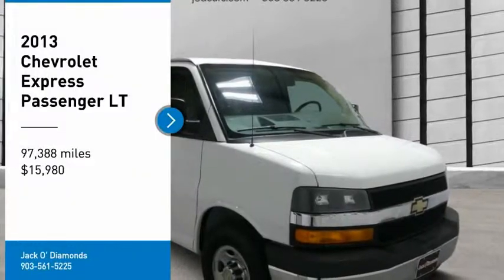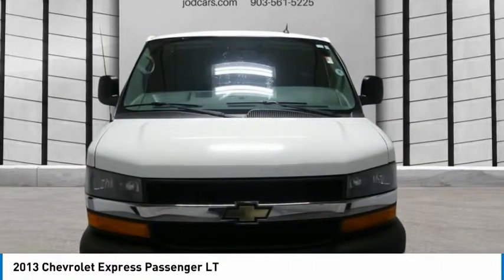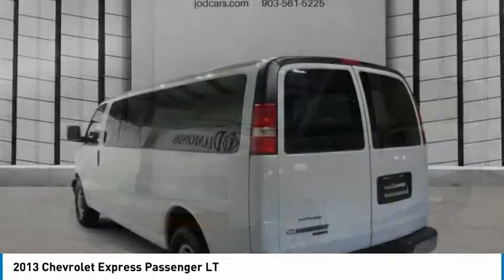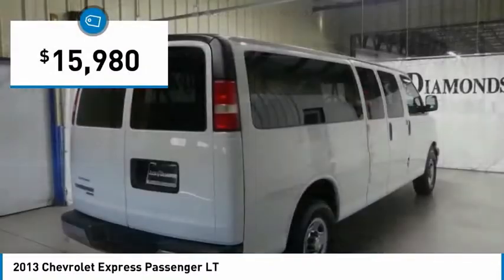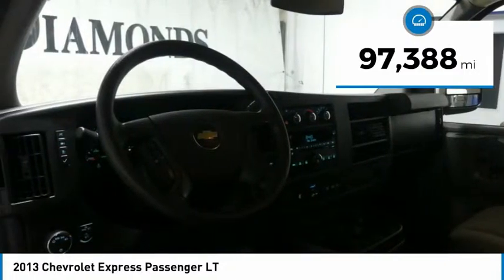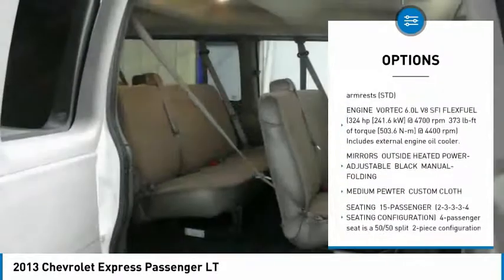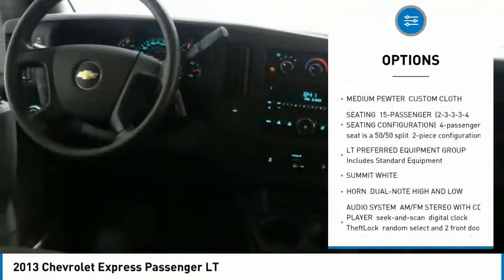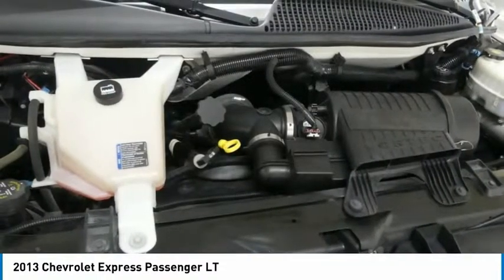2013 Chevrolet Express Passenger P3791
2013 CHEVROLET EXPRESS PASSENGER Tyler, TX
Stock# P3791

Looking for the right car? Today could be your lucky day. With 97388 miles, this Summit White, 2013 Chevrolet Express Passenger equipped with Automatic transmission could be yours. Request more information and set up a test drive right away.